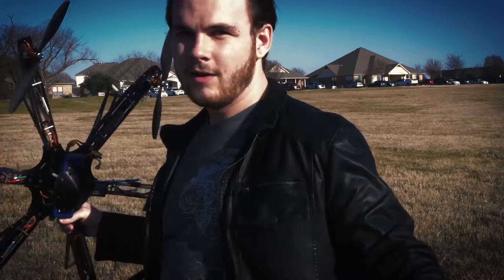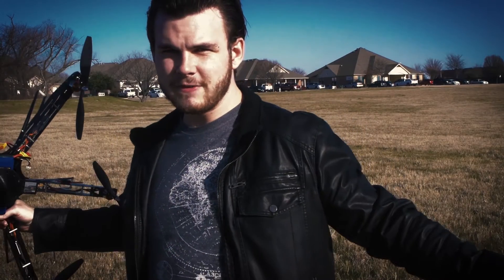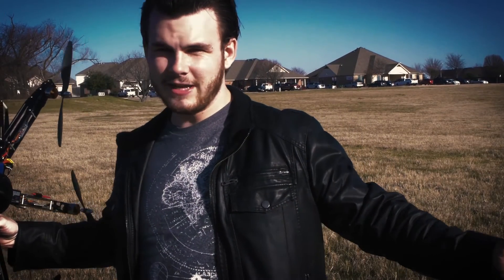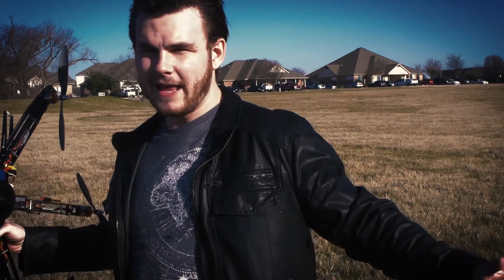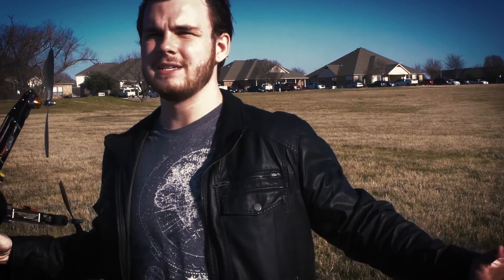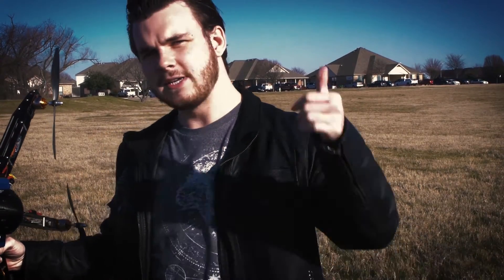Epic Drone Build Part 1 (The Struggle is Real!!!)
So I need a drone to get aerial photography for my film projects but I don't feel like shelling out $1000+ for one of the heavyweights. The solution: build my own.

I spent about $300 on parts not including the equipment I already owned. Unfortunately, the propellers I bought were a bit too cheep. One of them broke in half during flight. The ensuing crash pretty much destroyed my frame and damaged several important parts.

Check back to see part 2 where I'll be testing out the Mark II model with a new and improved design.